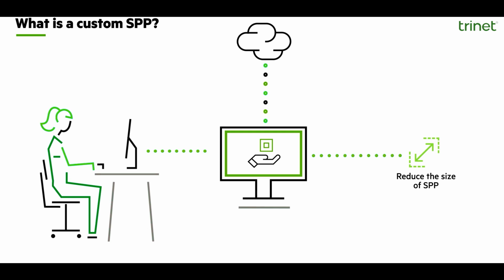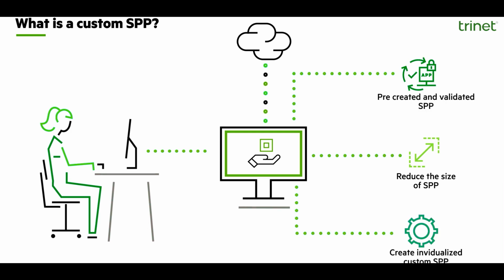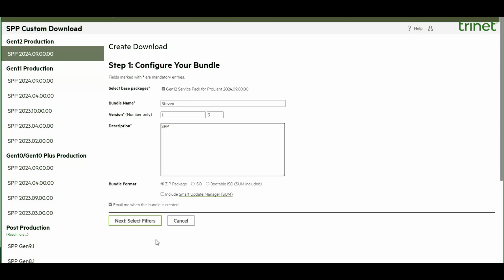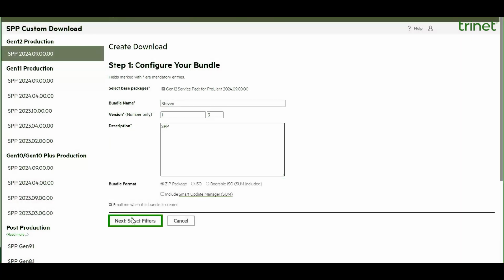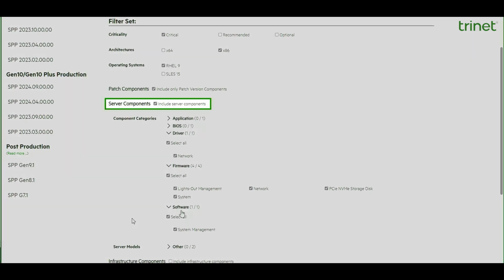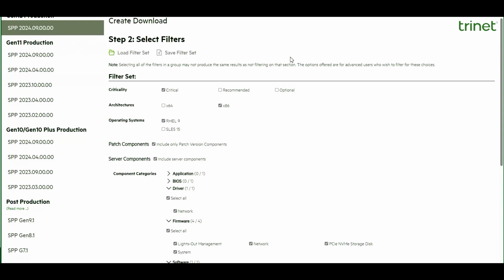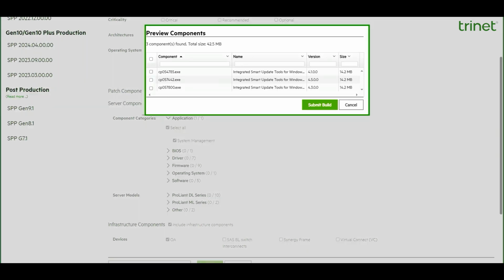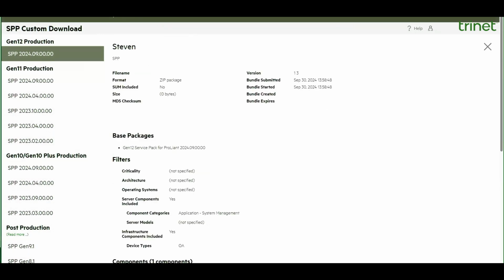How to Create a Custom SP Bundle for ProLiant Servers | Trinet Technologies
Learn how to build your own custom Service Pack (SP) using a free tool! This video from Trinet Technologies walks you through creating a lightweight SP bundle tailored to your specific ProLiant server setup. Save space, include only what you need: firmware, drivers, and system software, and optimize your updates.
Watch now to simplify and streamline your server maintenance!